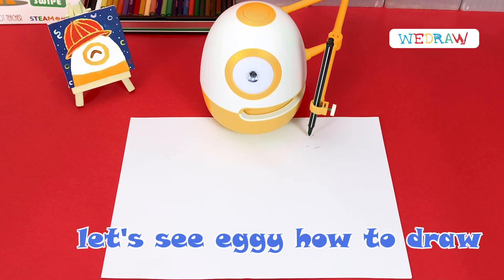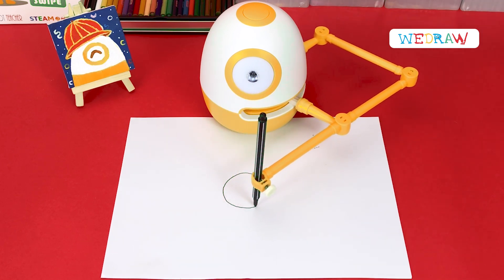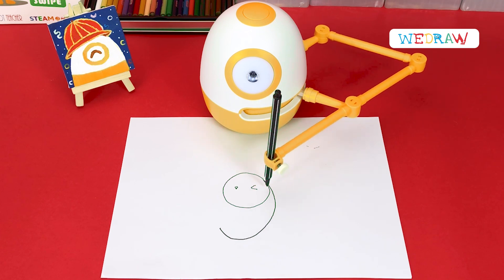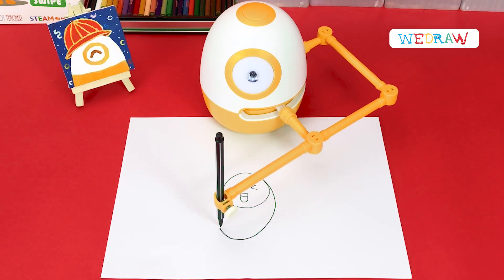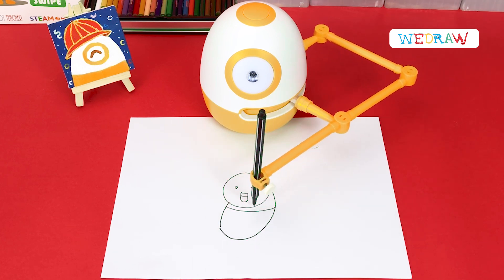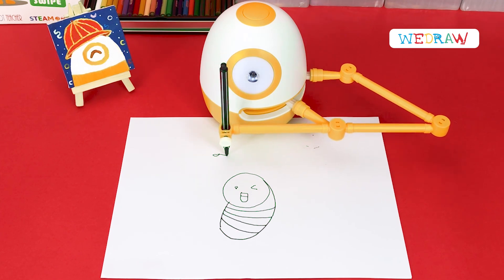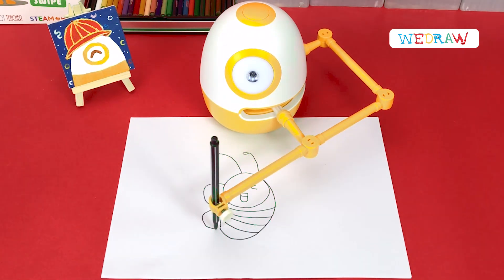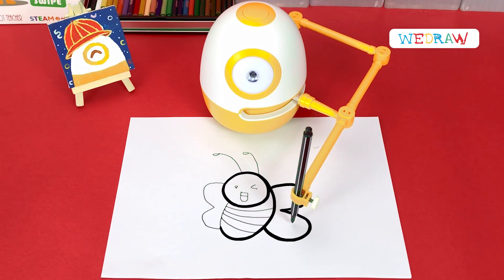Very easy!!How does 93 turn into a bee|Wedraw kids Educational Robot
Welcome to the video of my channel.
How to draw a bee from Number 93 for Kids  with Wedraw Education Robot--EGGY
It sparks the interests in kids for more fundamental skills
👩‍🎨Learn Drawing  👩‍🎨Learn Math  👩‍🎨Learn English
Don't forget to leave a "Like" those tell YouTube that more people should watch my videos